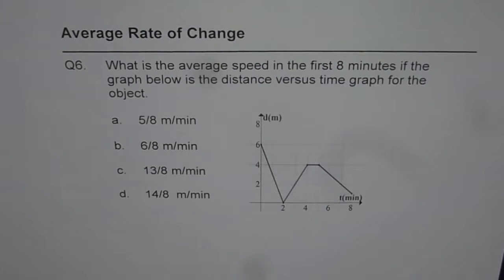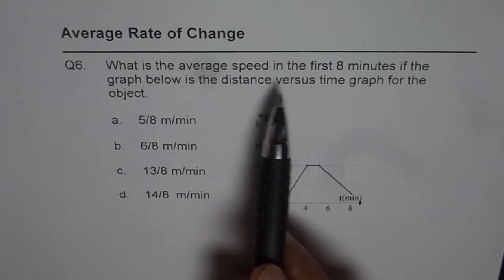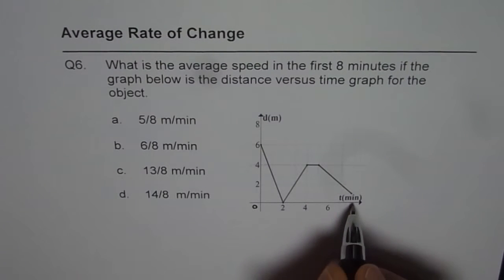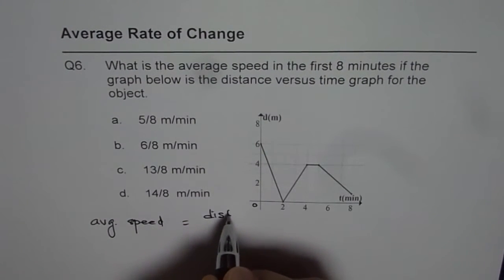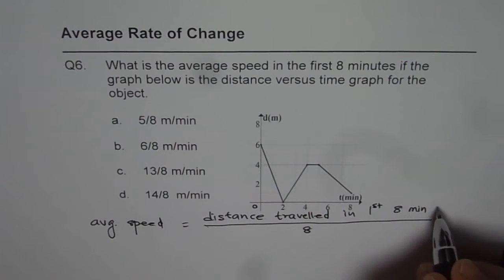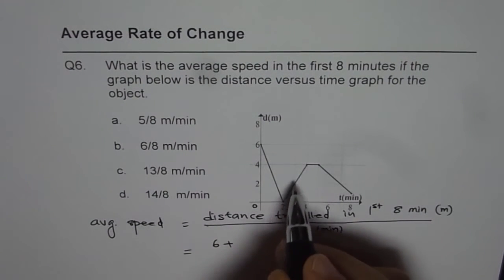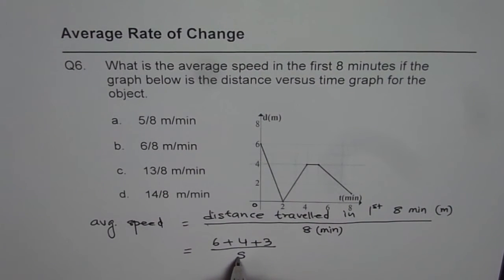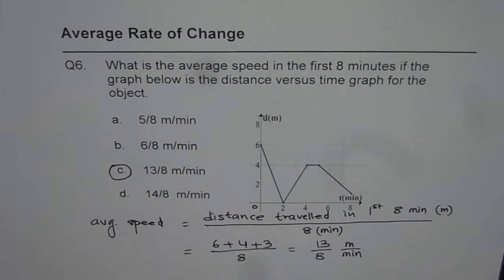Q6 Average Rate of Change for First 8 Minutes